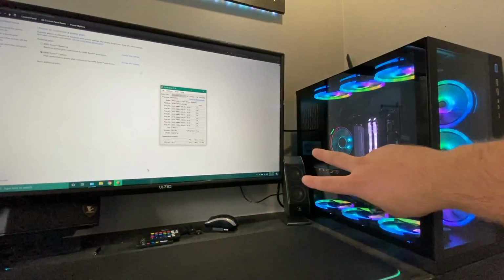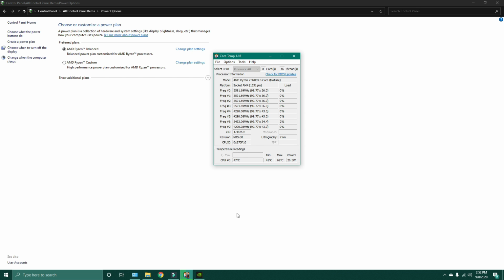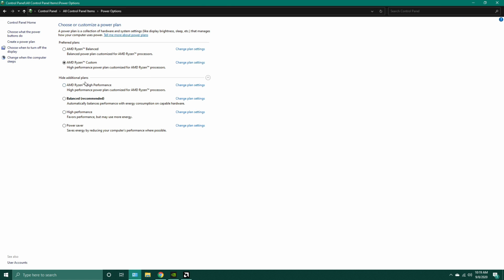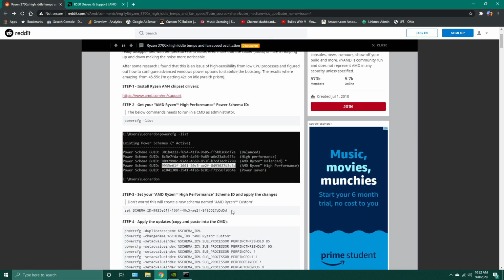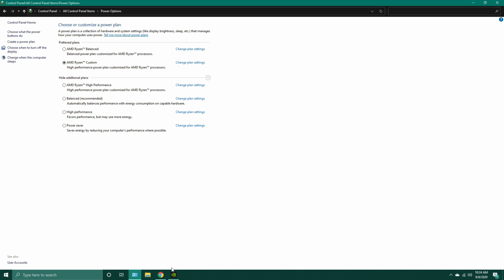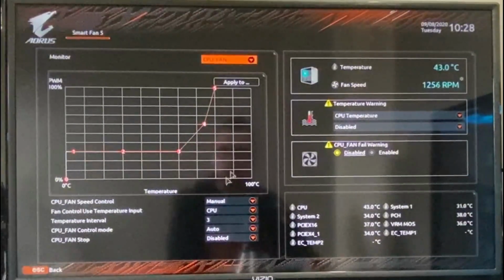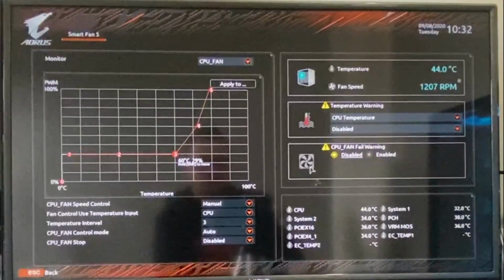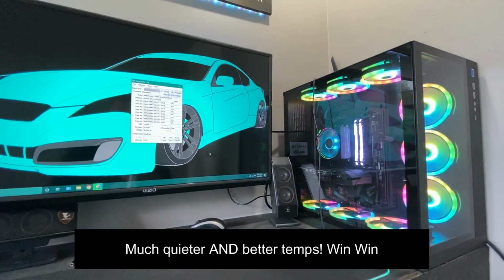How To Lower Ryzen 3000 Idle Temperature AND Lower Fan Noise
In this video I show you how you can lower and stabilize your Idle temps. With the stock Ryzen power profile my CPU would constantly go up and down in temperature and with that came plenty of unnecessary noise. To fix these issues, I found a reddit post that creates a new Custom Ryzen power profile and almost completely gets rid of that issue! The best part? You DO NOT lose ANY performance! No under-volt needed either!

If you don't want to mess with your BIOs and/or your fan curve, you do not have to do the second part. That was just my own fiddling around to get rid of even more noise. Enjoy 👍

*My PC Parts:
PC Case
Ryzen 7 3700X
B550 Aorus Pro AC
Corsair Vengence RGB Pro
Corsair 750W PSU

**Your results may vary. I am not responsible for any damage. Do this at your own risk.